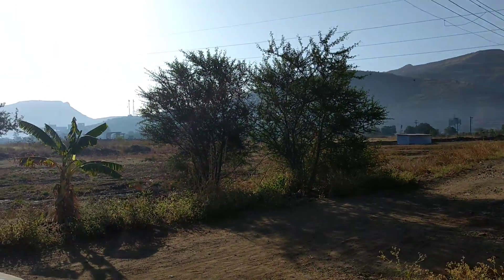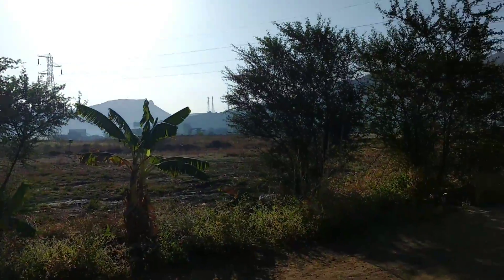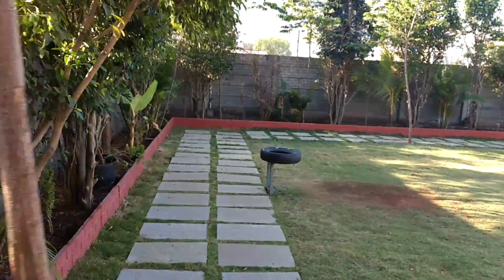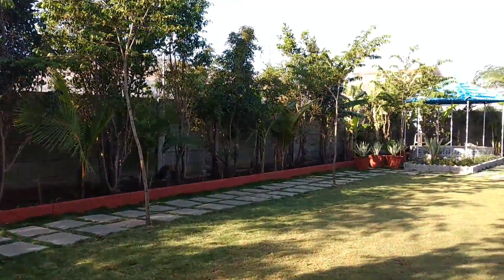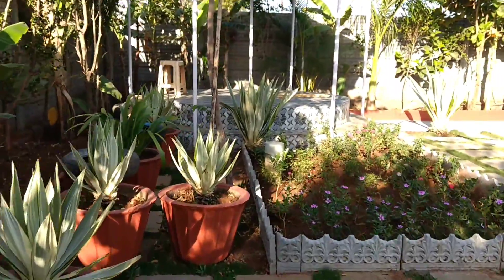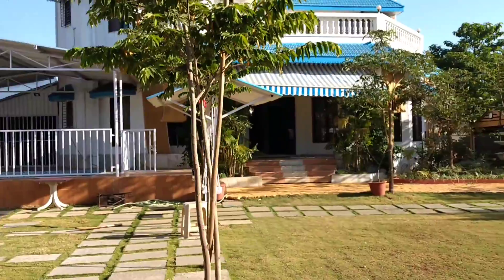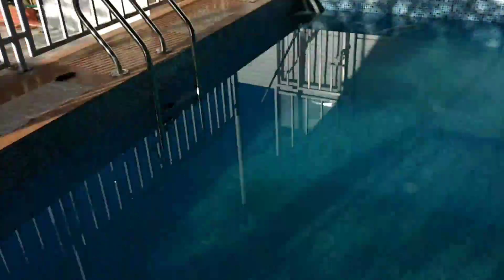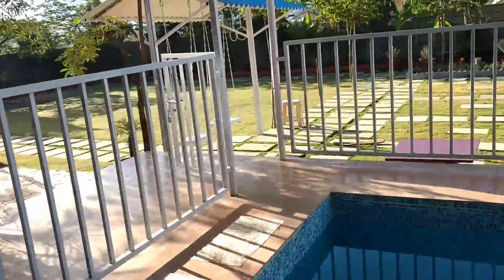Exterior 4bhk large bungalow